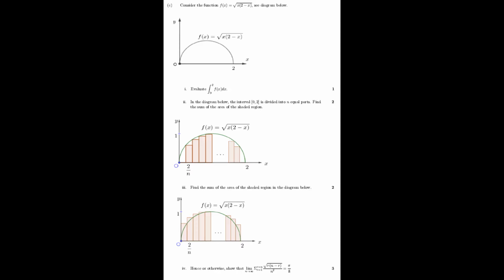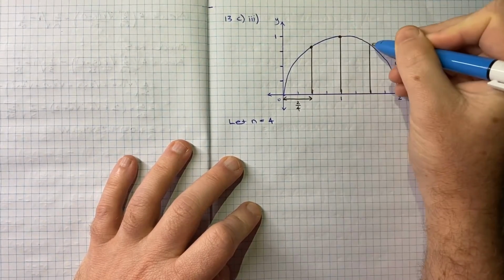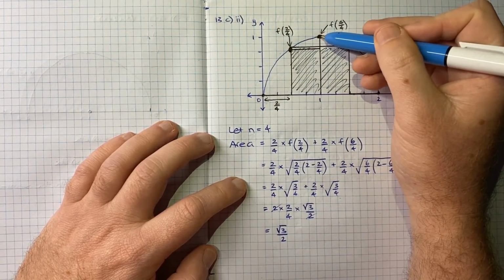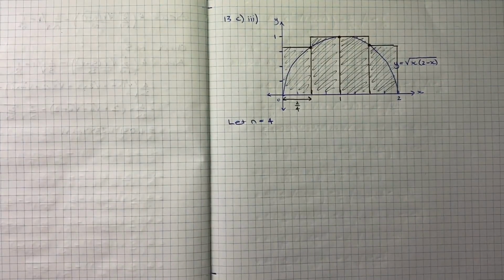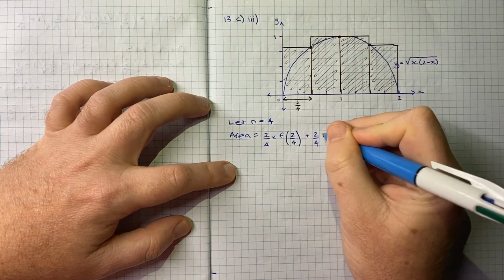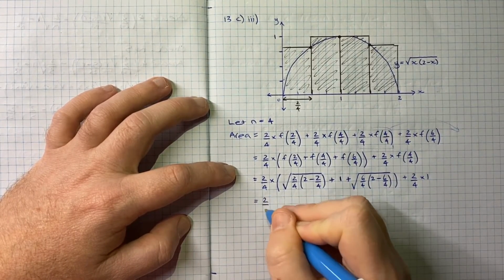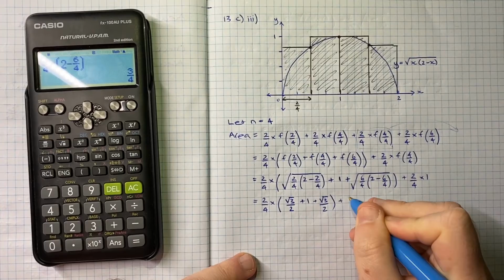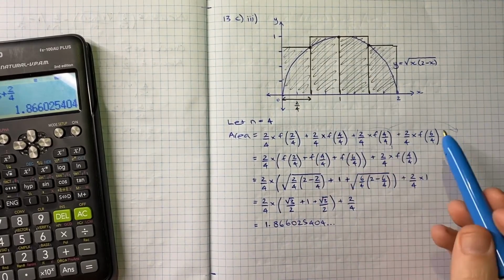How to answer Q13 c) iii) of the 2020 North Sydney Boys Extension 2 trial exam (step 1: n=4)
This is question 13 c) iii) of the 2020 North Sydney Boys Extension 2 trial exam. Question 13 c) guides us through a proof involving limits to infinity, making use of a technique where we compare the exact area under a curve with the area of rectangles that sit below and above that curve. In this case, the curve is f(x) = √x(2-x)